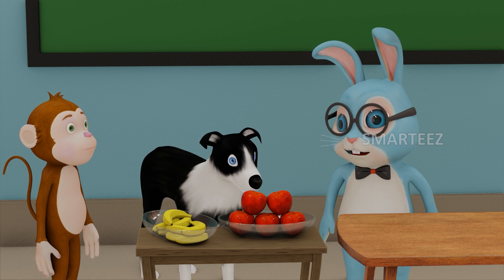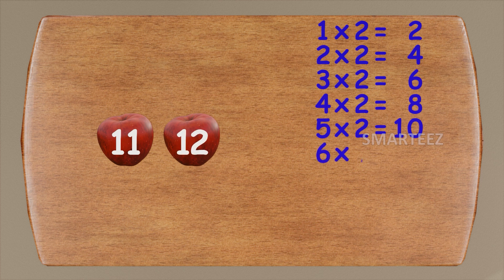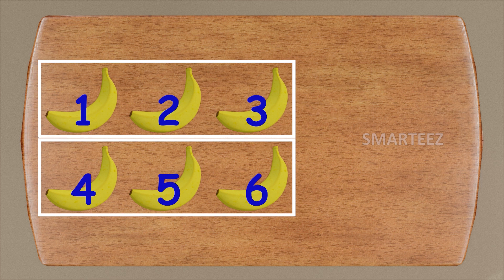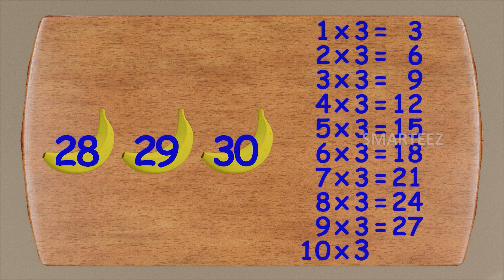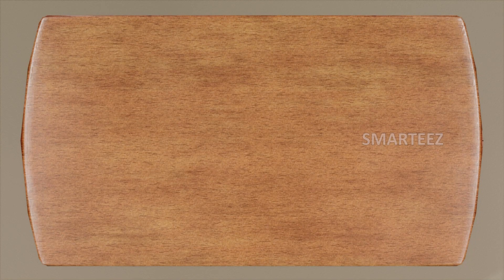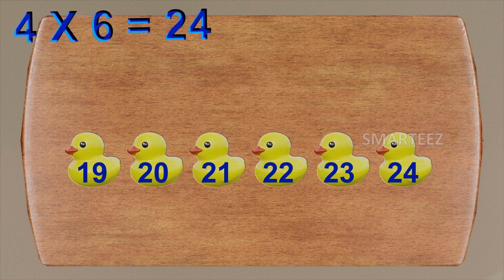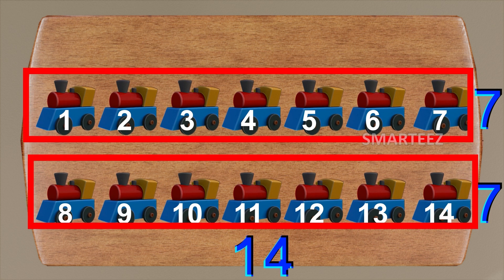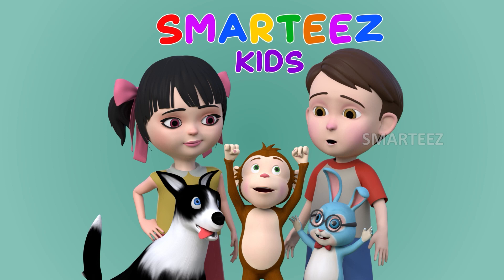Basic Multiplication | Learn with fun | Simple Math | Kids | Numbers| Kindergarten| Toddlers |Rhymes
This video explains simple, basic multiplication for kids using animation and objects. Basic multiplication may be hard to conceptualize for young kids, but once they learn the concept, the kids will love to try multiplication problems. Here we have explained Basic Multiplication for Kids very clearly with the help of fruits and toys. Basic Multiplication for Kids involves some practice, and you'll see a big improvement suddenly. We hope you and your kids will enjoy Basic Multiplication video.